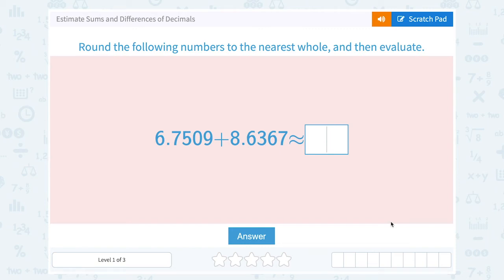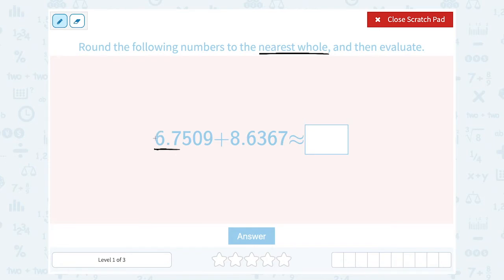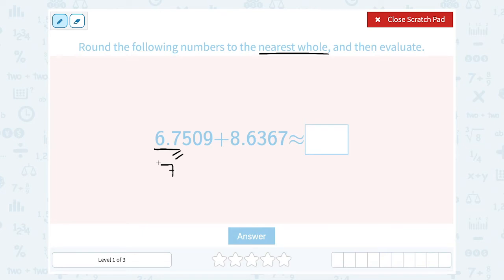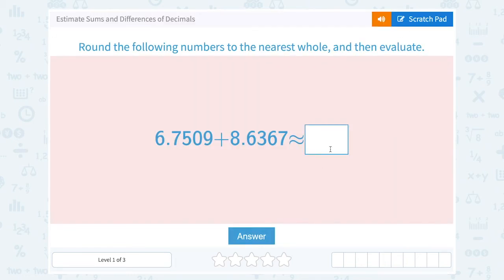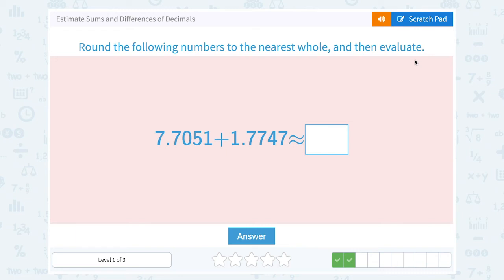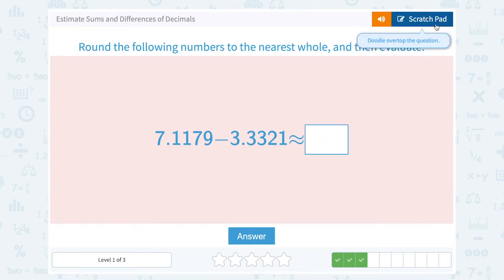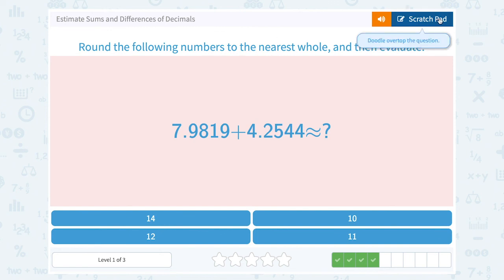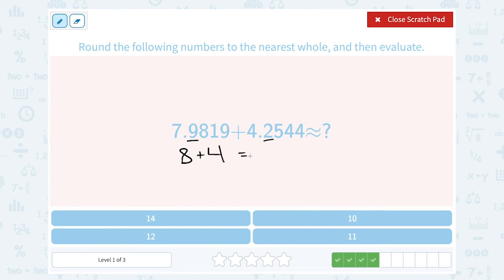5.30 Estimate Sums and Differences of Decimals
Estimate Sums and Differences of Decimals
Round the numbers in an equation to a specified place value then evaluate.